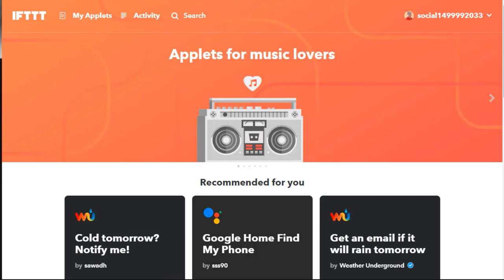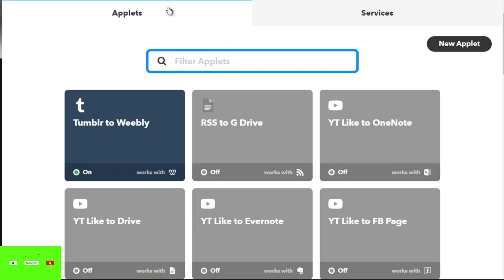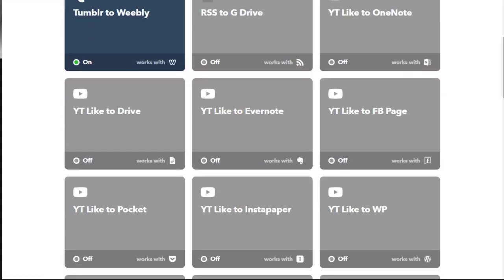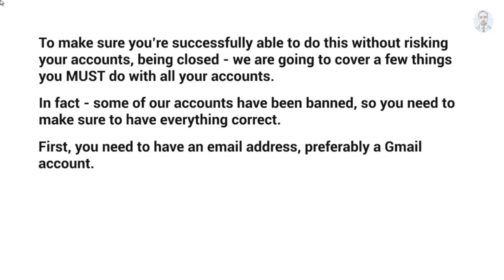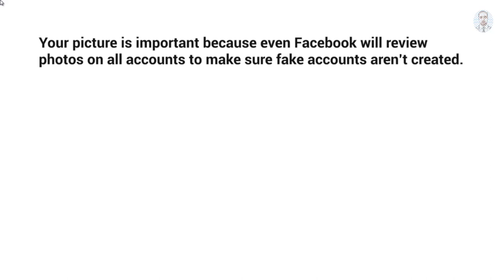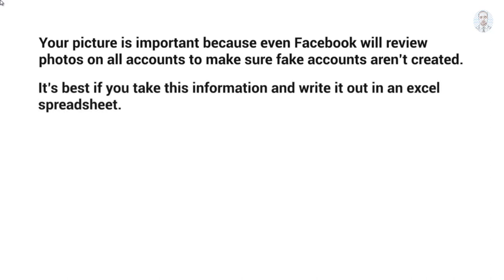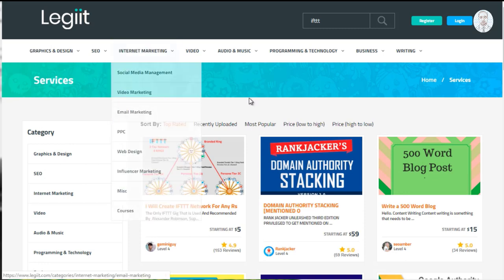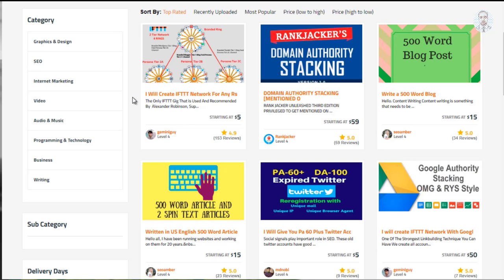How To Grow YouTube Channel | Complete Guide To Channel SEO In 2022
how to grow youtube channel 2022

- How to Automate The Ring
After viewing the previous video, you can imagine how tedious and overwhelming it is to have to maintain the ring, much less get it setup yourself.  Yes, getting good rankings is not an easy shortcut by any means.  Lucky for you - there is a way to automate it once you have set things up.

Video #6 - Account Creation

In order to set up the ring, you need to be able to apply best practices in terms of creating accounts.  Fortunately for you, we have been creating accounts which have been successful and have failed at the same time, so we are able to share with you what has worked for us. Believe it or not, if you don't follow these best practices - some of your accounts can potentially be removed or banned by these big platforms.

Video #7 - Outsourcing

As you can see, creating a ring is very time consuming.  It can take a week or two for someone who’s never done this before.  So, finding somebody who has done this before and has done very effectively is crucial if you want to focus on the other parts of your business.  Lucky for you - we have used several and will show you who we get so you don’t have to lose money finding the wrong person…

Video #8 - Testing

Whether you created the ring yourself or hired someone to do it, testing it is very important.  In this video, we will show you how to test the ring to make sure that it actually works.

And don't worry about all the technical details if you're not tech-savvy. If you can simply watch a video, watch over my shoulder step-by-step and click by click, then you should have no problem at all setting up this system and start receiving traffic.

So, grab this video course today and begin generating targeted video traffic for your products the right way

how to grow YouTube channel with shorts
how to grow YouTube channel gaming
how to grow YouTube channel with google ads
how to grow YouTube channel list 2022
how to grow YouTube channel in united states
how to grow YouTube channel gaming 2022
how to grow YouTube channel short videos
YouTube video ranking